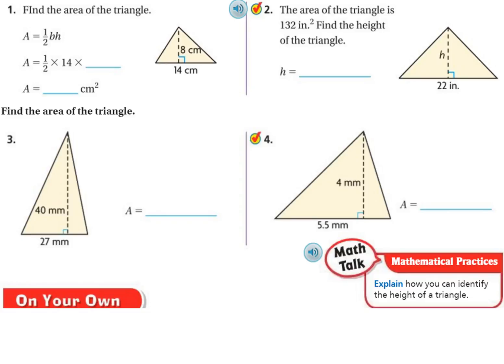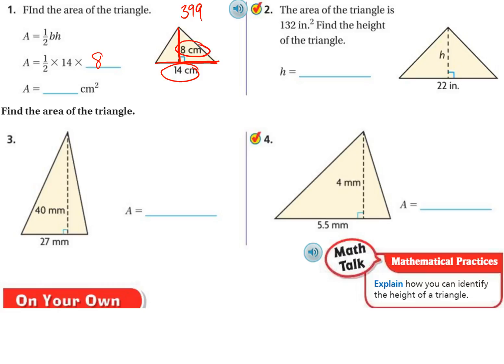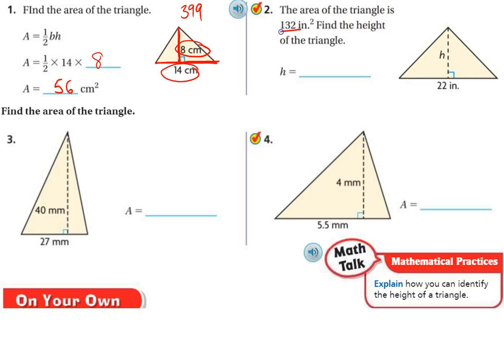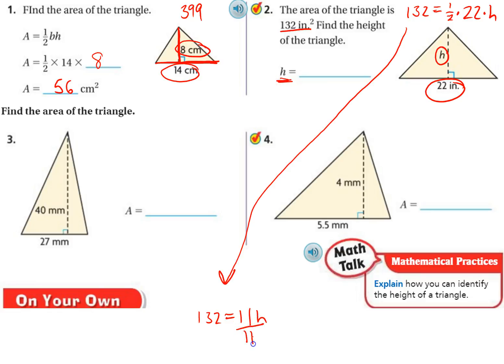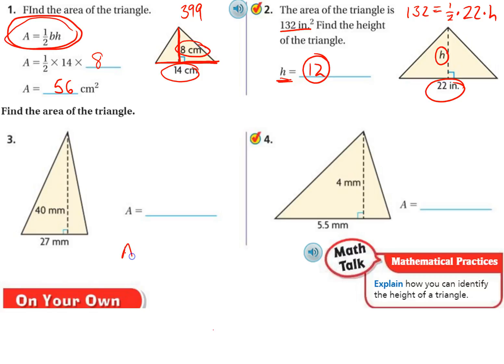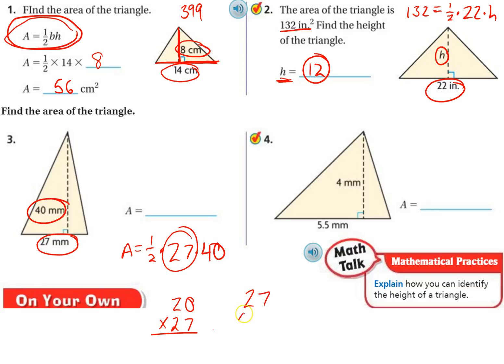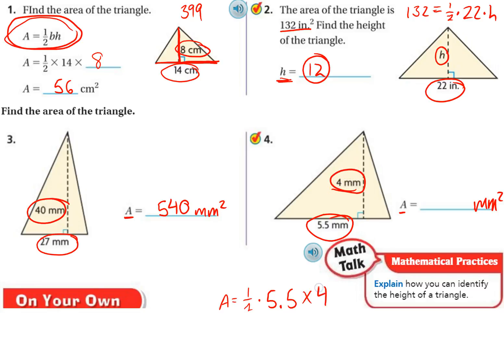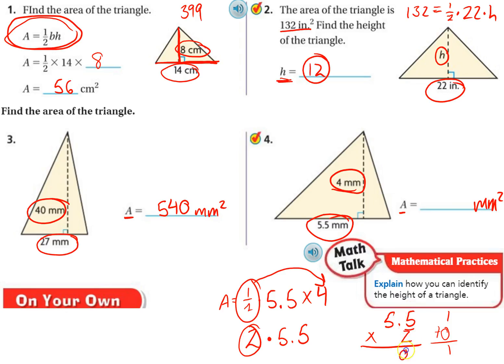6th Grade GO Math page 399 part 1